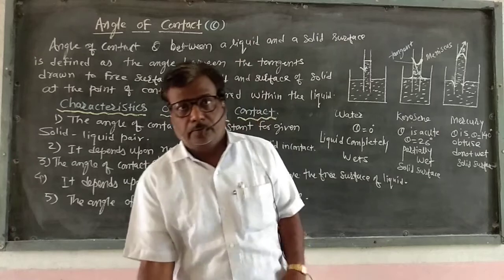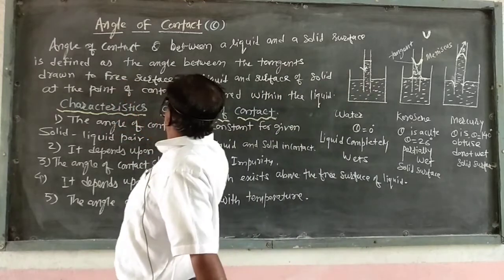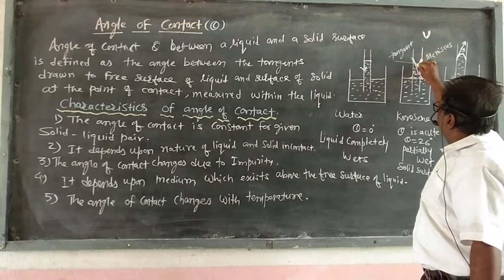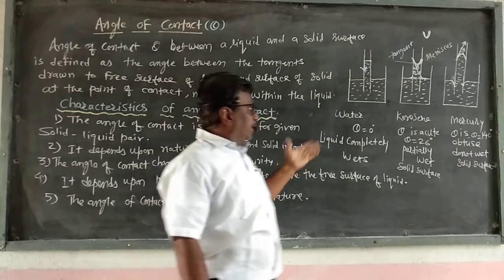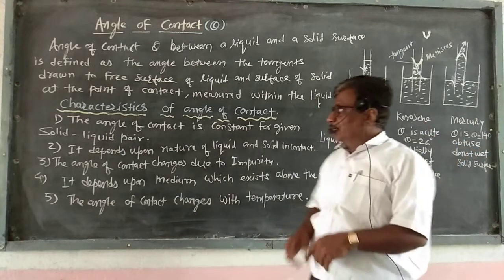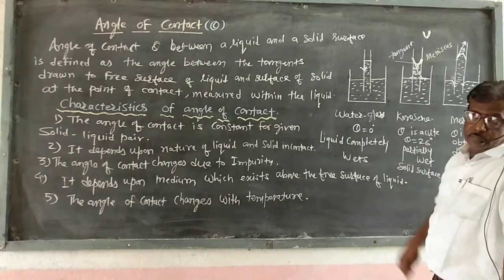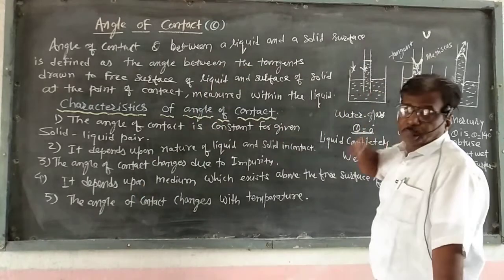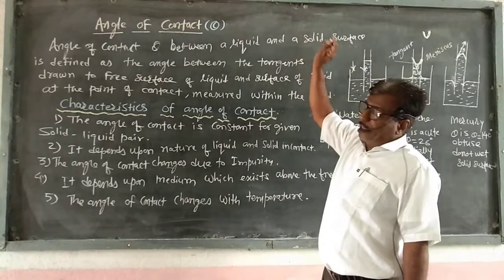prof :-Manoj Kamble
12 th Physics,chapter 2) part 4)